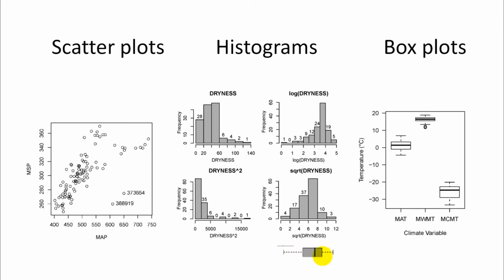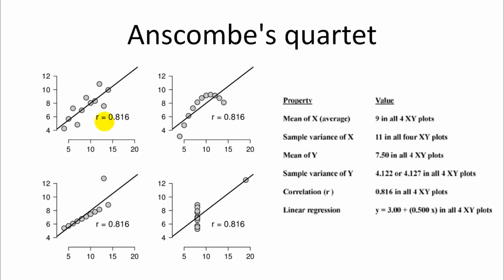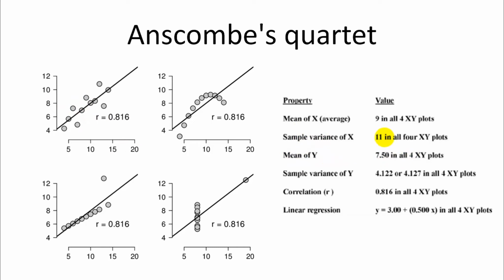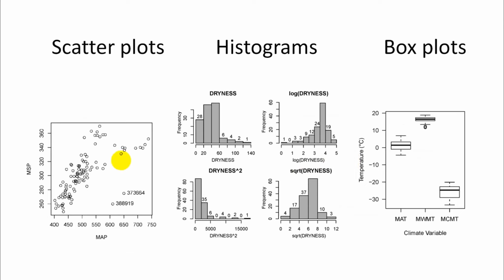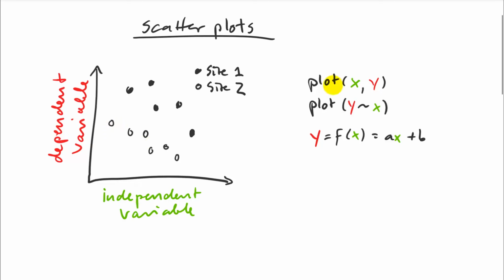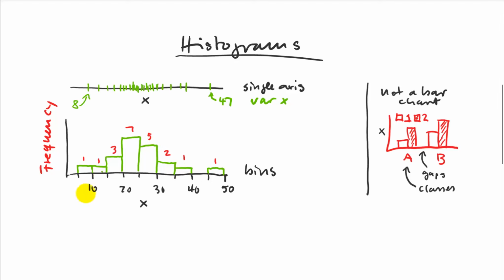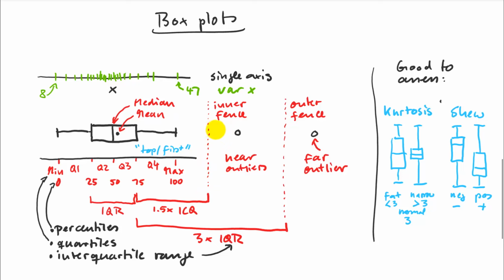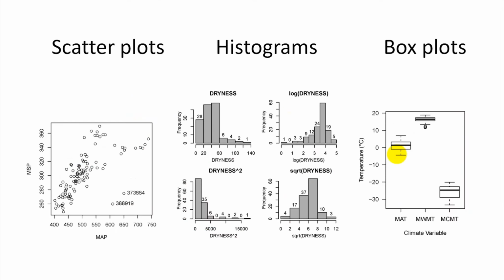4.1. Exploratory Graphics, Data Checking (rr480, exploratory)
Visualization of raw data with diagnostic plots, data checking, scatter plots, histograms, box plots. Proceed to Lab 3. Best learning at 1.5x speed, and at 2x for review before the quiz or exam Expand description for time stamps.

00:00 Graph types for raw data
02:49 Anscombe's quartet
04:46 Scatter plots
06:14 Histograms
07:45 Box plots